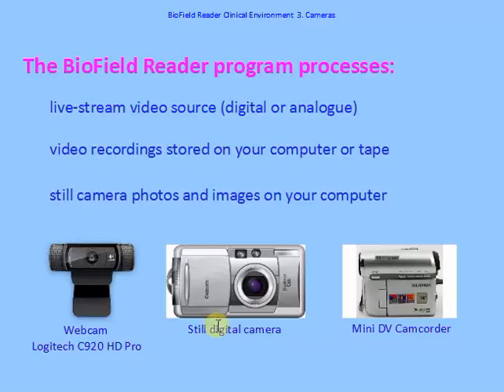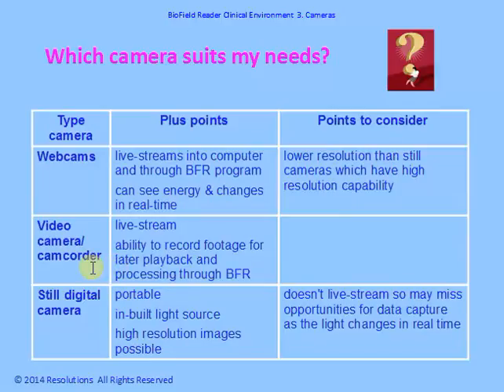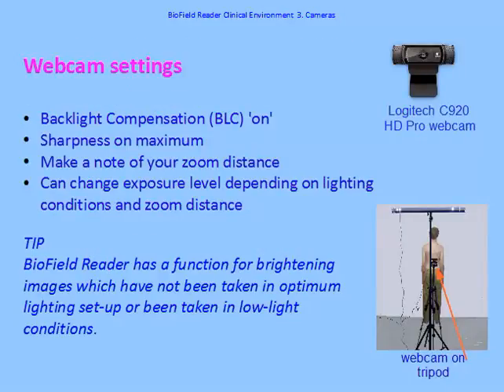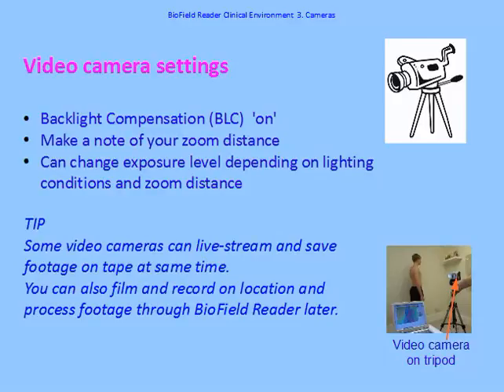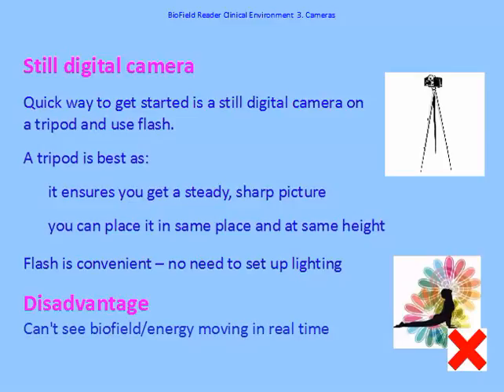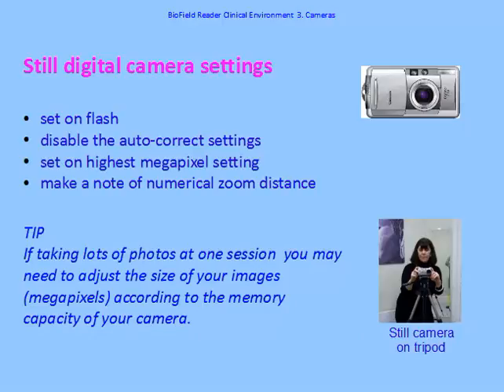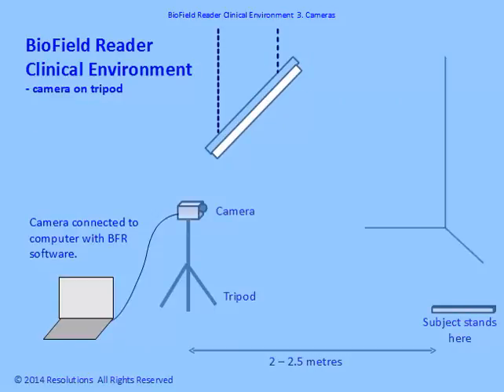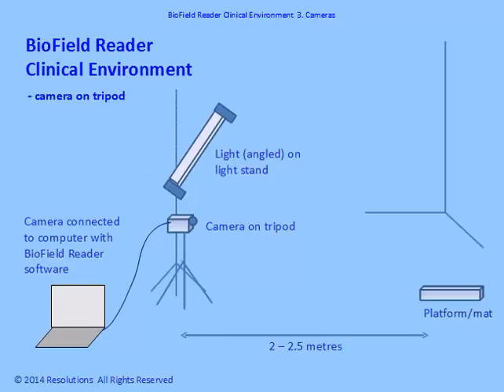BioField Reader On-line Course: 3 Cameras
This video tutorial looks at the types of cameras that can be used with BioField Reader program for therapy scans. We share our experience and insight from over 20 years of biofield imaging.

The BioField Reader imaging system (BFR) is used by therapists worldwide. This system allows the practitioner to assess an individual's BioField -- where it is balanced and where it is out of balance. This video tutorial guides you through how to analyse the scans. It answers many questions which new-users ask and aims to help you start scanning with confidence.

Researchers and therapists have found that when people feel well this will be reflected in a more balanced field which shows lots of green and also the colours of vitality, e.g. yellow and orange. If someone is stressed, or has a lot of tension in their body, then more red 'congested' light and irregular patterns of light on and around the body are seen.

As people feel better, less red and an increase in green/yellow/orange is often seen. The patterns have been seen to also improve. Changes towards more balanced colours and patterns have been seen by some therapists after therapy, rest and relaxation, switching to a more healthy diet and so on.

Biofield scans show the person having treatment just how they are improving. Biofield Imaging provides visual reinforcement that positive changes are happening.

Biofield scans help validate therapy as the resulting scans provide 'objective' information that changes are happening which both client, therapist and others can see.